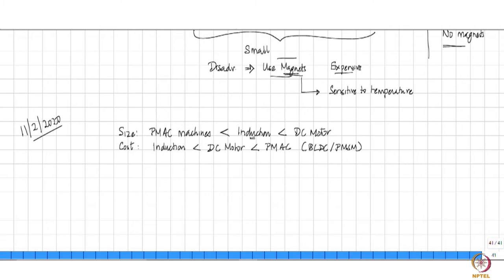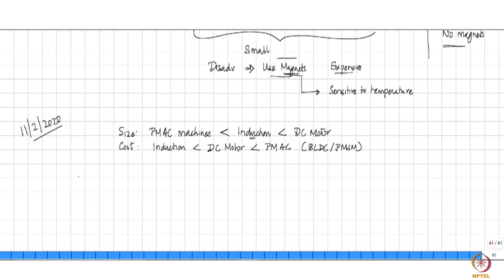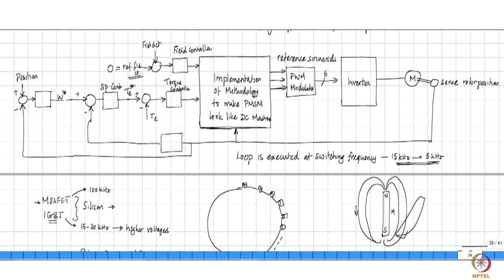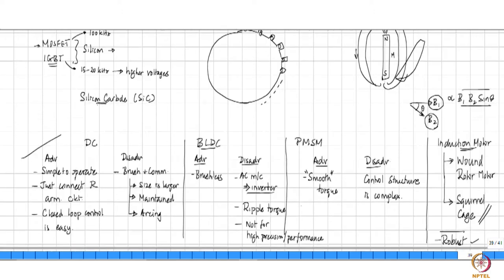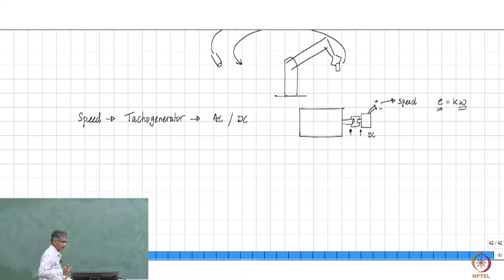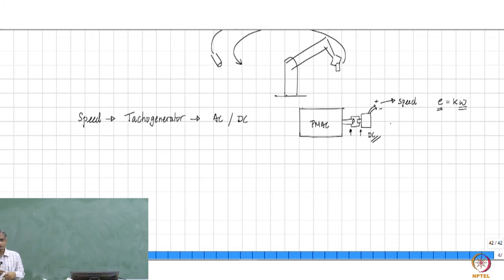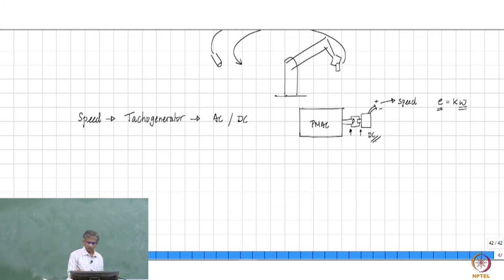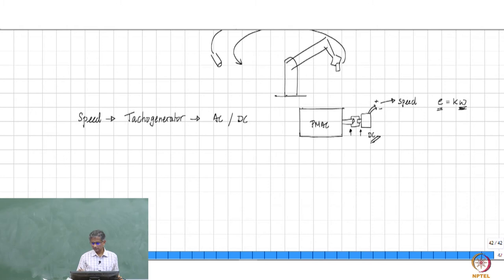Lecture 6.2 - Encoders for Speed and Position Estimation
Encoders for Speed and Position Estimation
Prof. Krishna Vasudevan
Department of Electrical Engineering
IIT Madras
Incremental encoders and their use for speed and positiion estimation